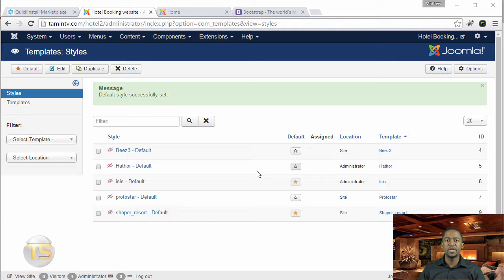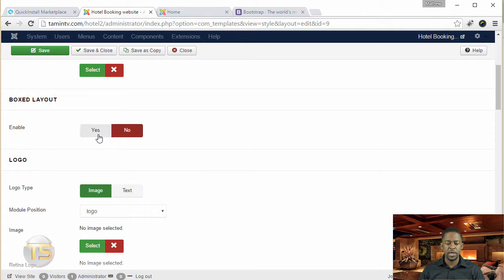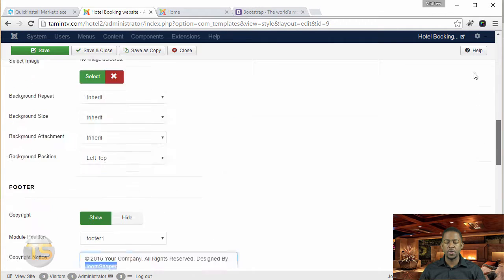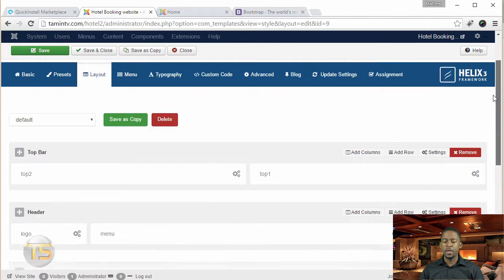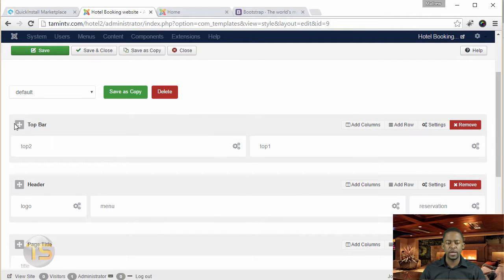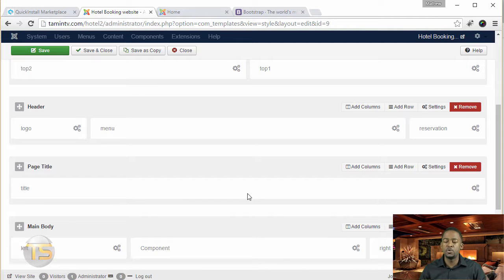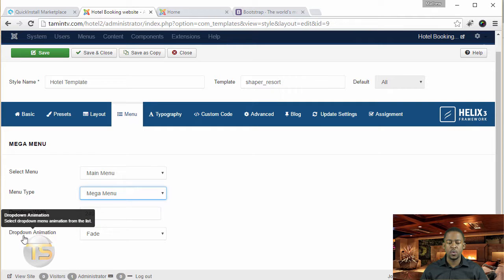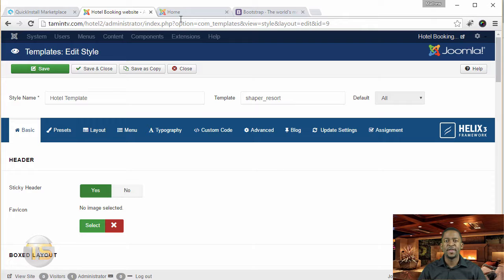Create a Hotel Booking Website In 1 hour with Joomla - 9 - extended review of helix 3 framework